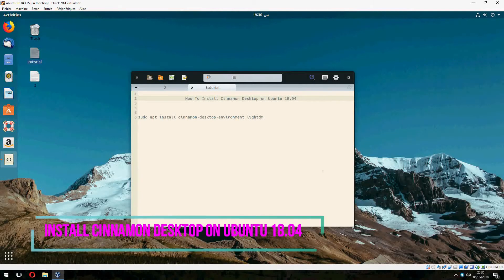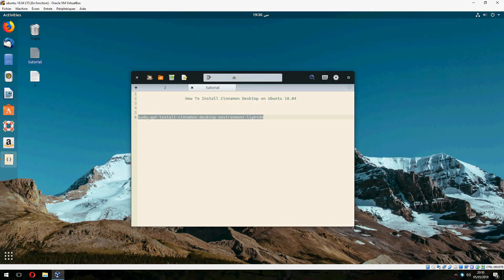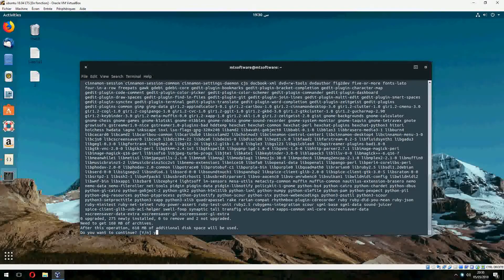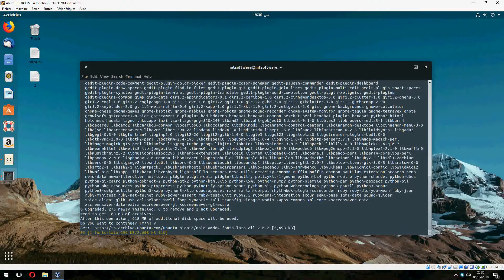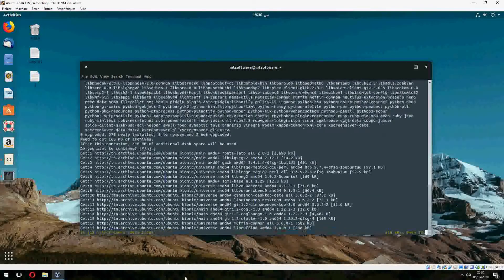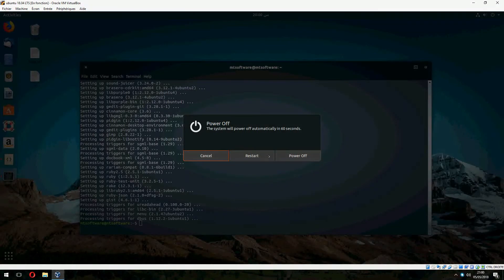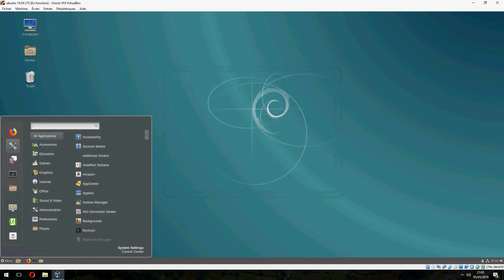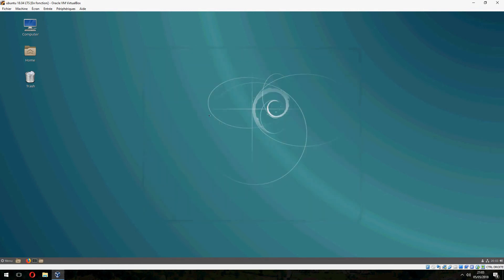How to install Cinnamon Desktop on Ubuntu 18.04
On this video , I will show you  how to install Cinnamon Desktop on Ubuntu 18.04 step by step.

►Commands
 sudo apt install cinnamon-desktop-environment lightdm